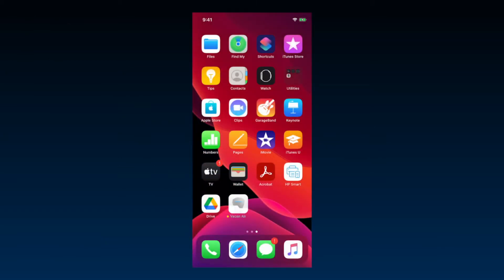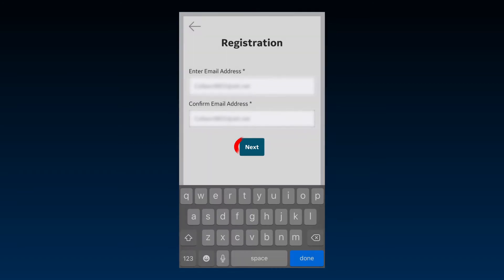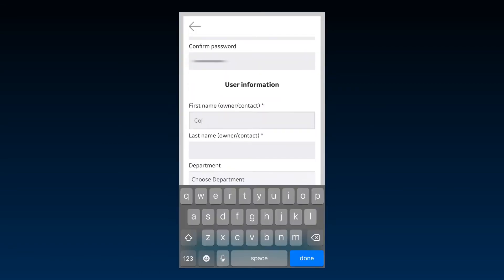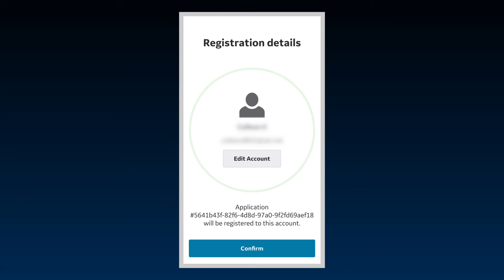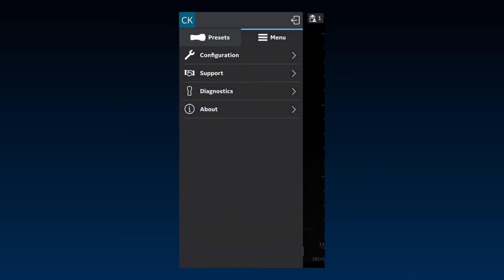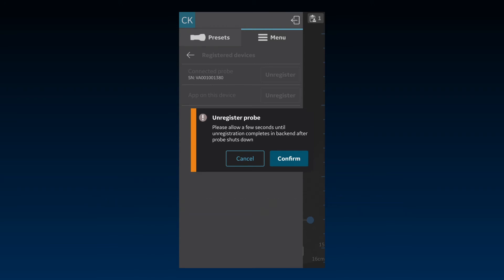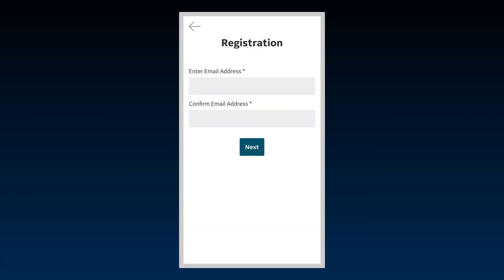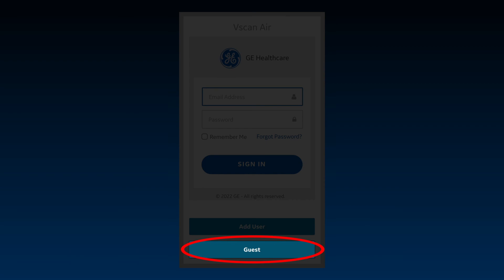Vscan Air Installation & Registration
Tutorial that walks user through the steps to install Vscan Air app and register their Vscan Air probe.